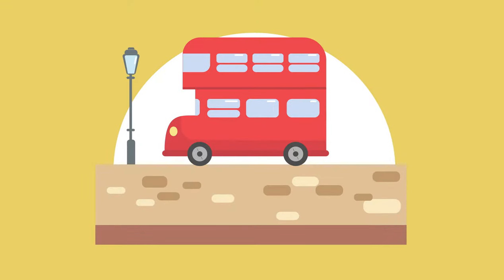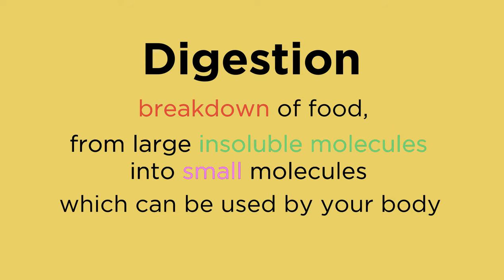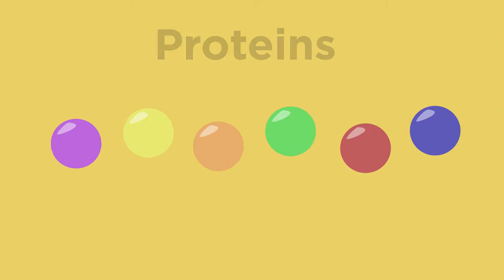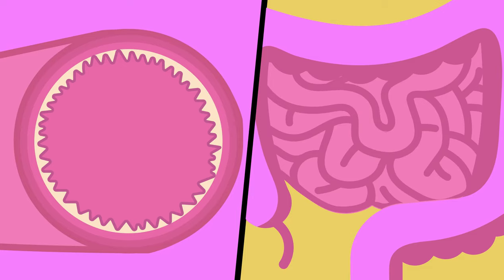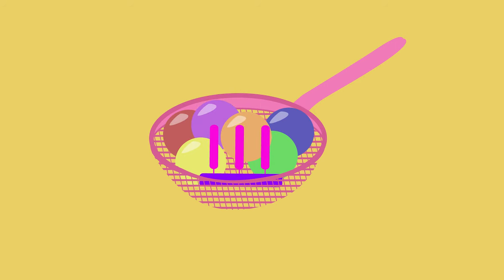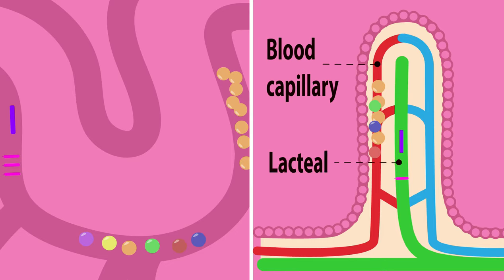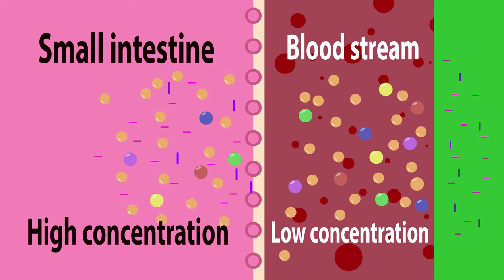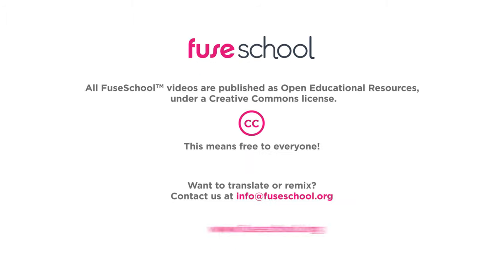Small intestine and food absorption | Physiology | Biology | FuseSchool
Small intestine and food absorption

Digestion goes hand in hand with absorption… which happens in your small intestine.

Which is what we’re going to look at in this video.

CREDITS

Animation & Design:
Joshua Thomas

Narration:
Dale Bennett

Script:
Bethan Parry